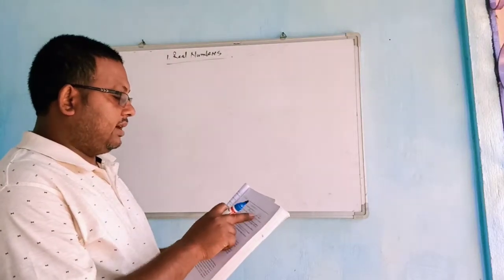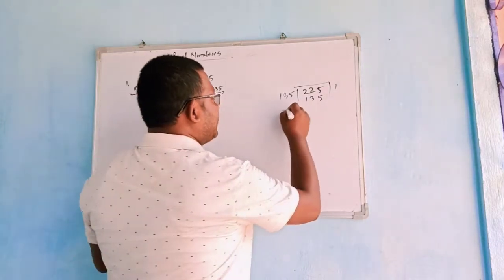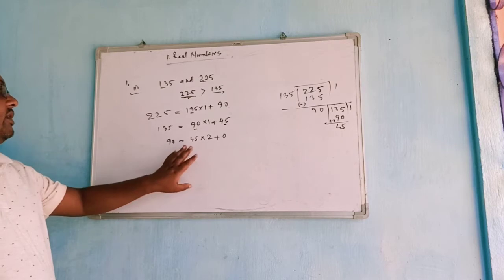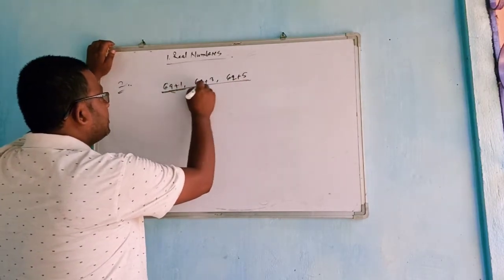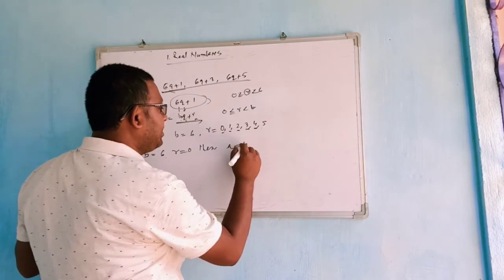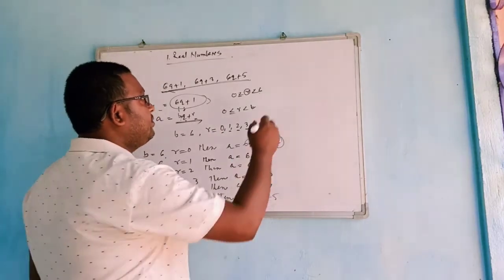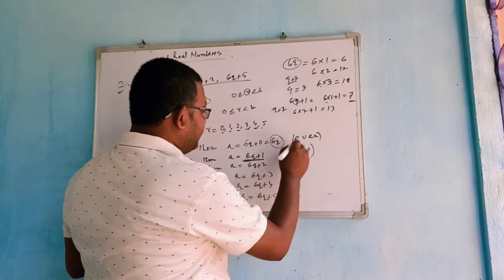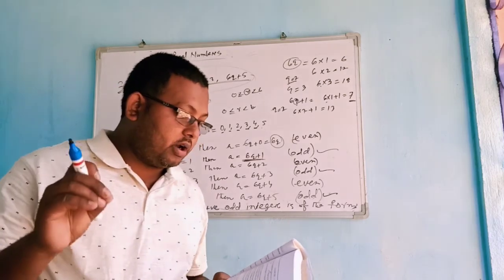Class X Maths Chapter 1.1 part 1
CBSE NCERT MATHS REAL NUMBERS